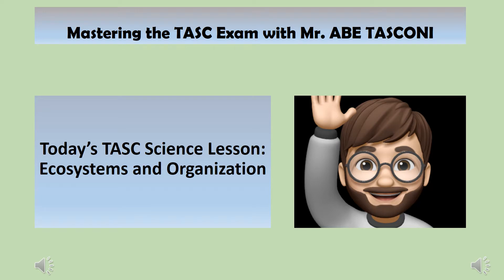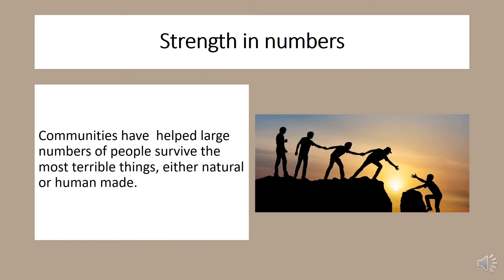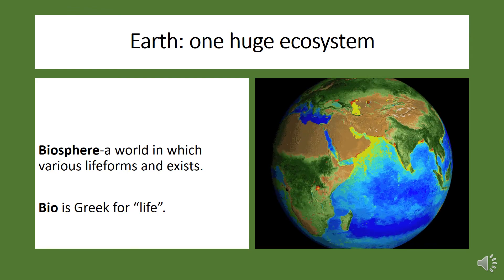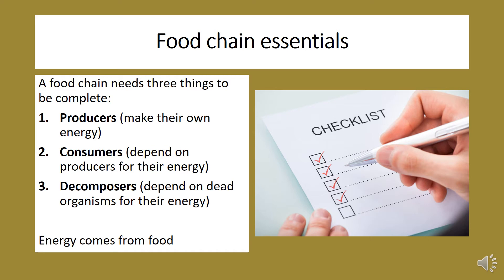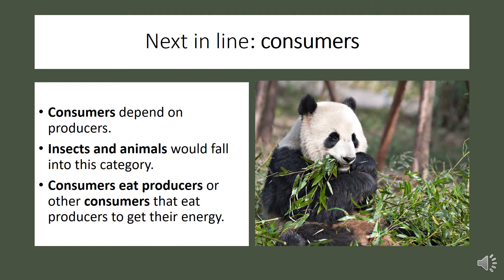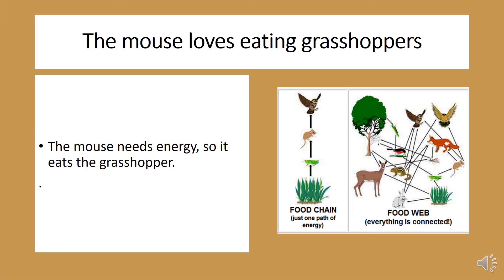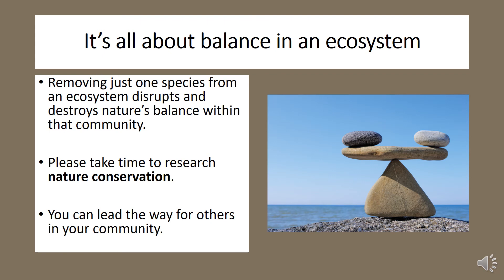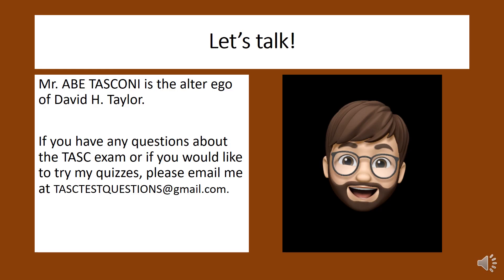TASC TEST Ecosystems and Organization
This is lesson eight of eight in the life science portion of the TASC science exam. You can take my quizlet by clicking this . Feel free to join my class while you are there by clicking the join class button. I am so glad we can go through this journey together! Stay safe, friends, and keep on studying!